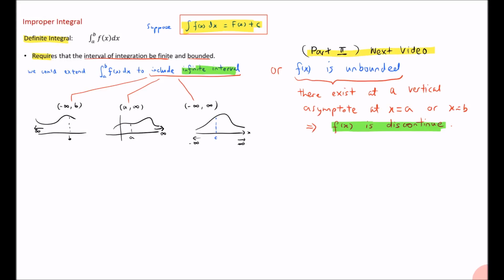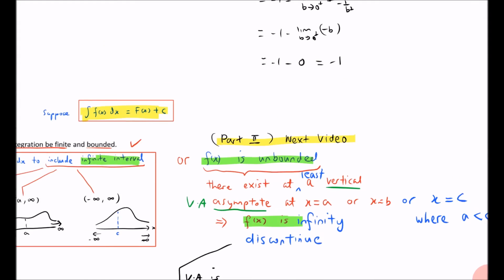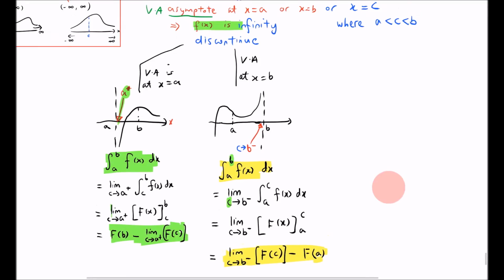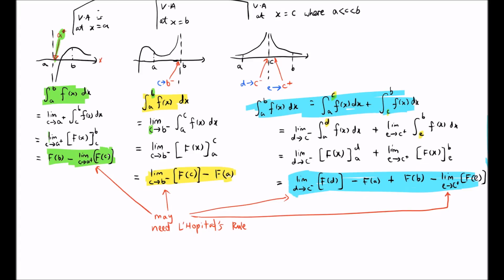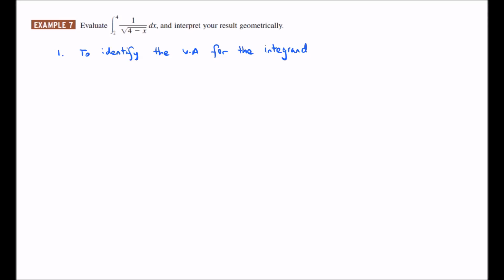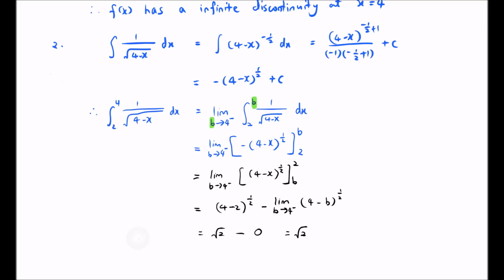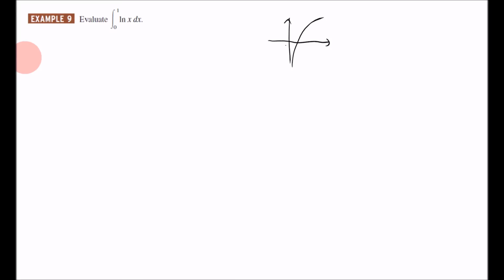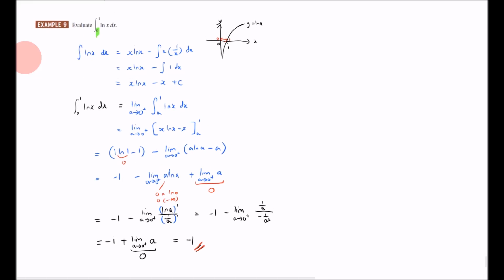Improper Integral 2